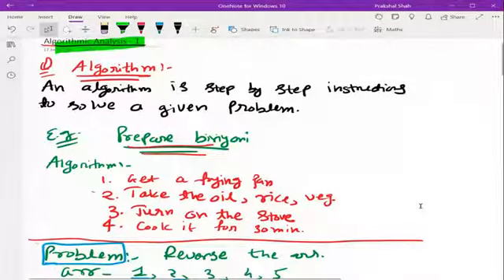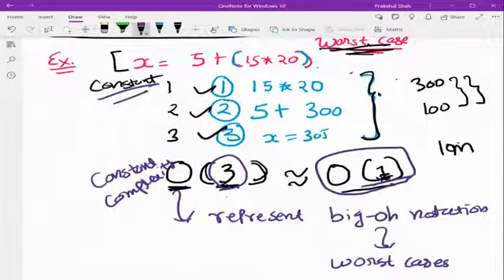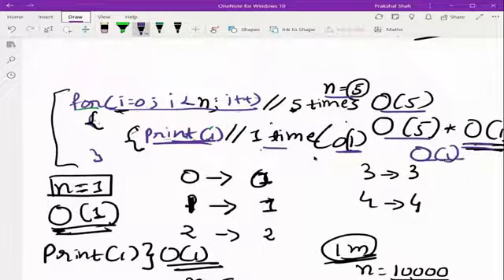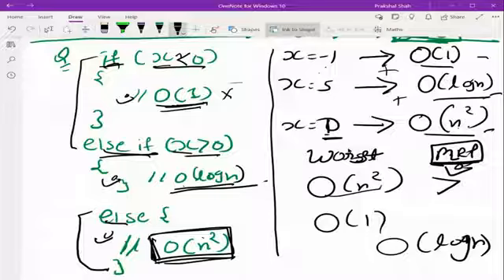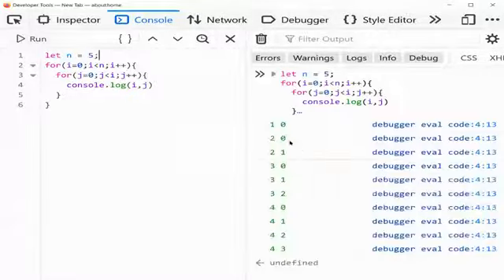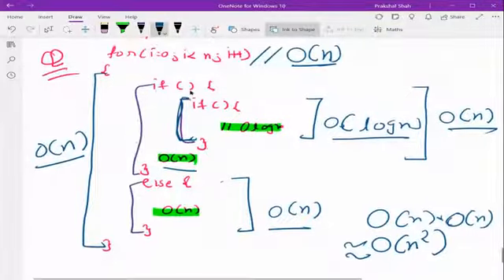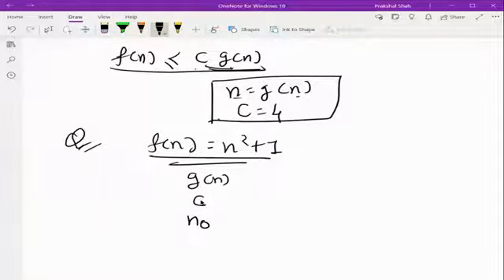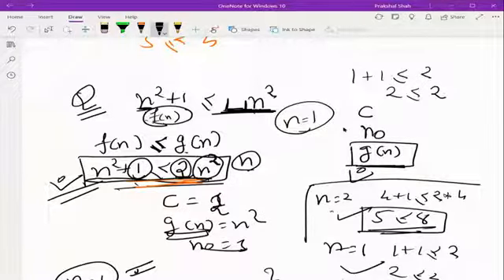DAY 36 Algorithms Introduction to Algorithmic Analysis Part 2